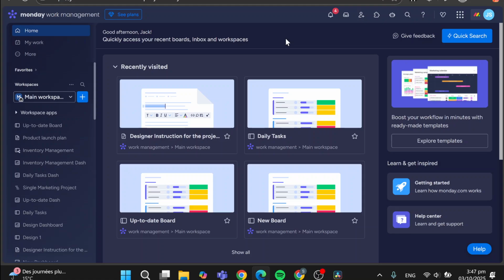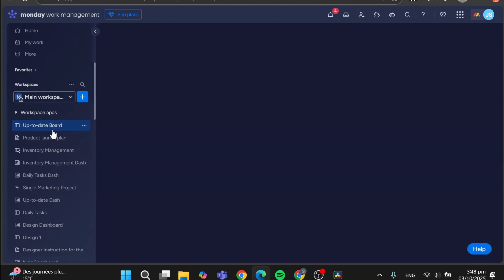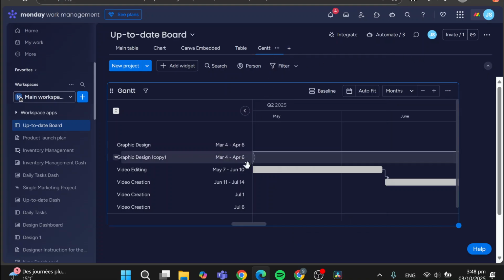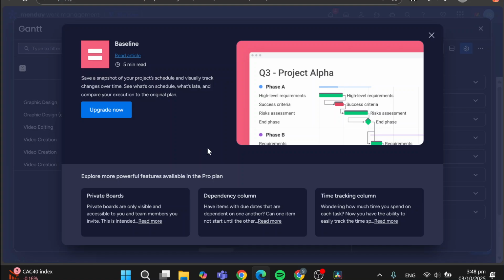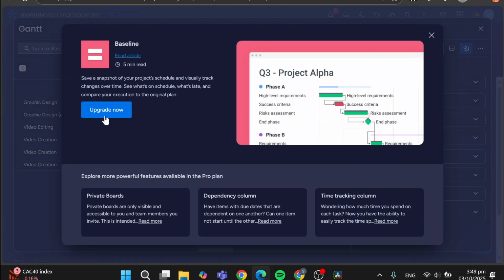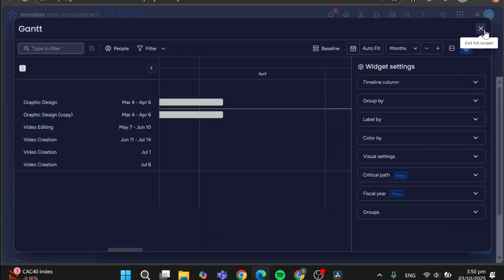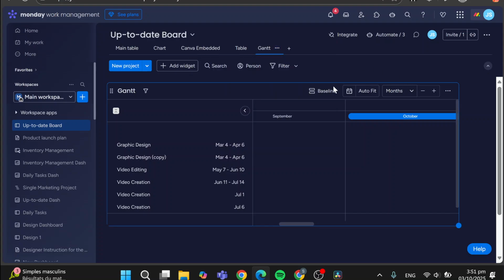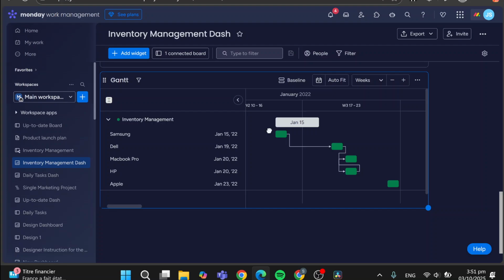How to Use Baselines in Gantt Charts in Monday.com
If you are looking for a video about How to Use Baselines in Gantt Charts in Monday.com, here it is!